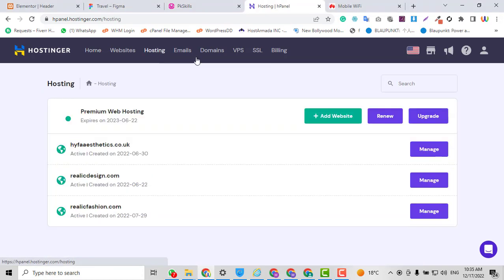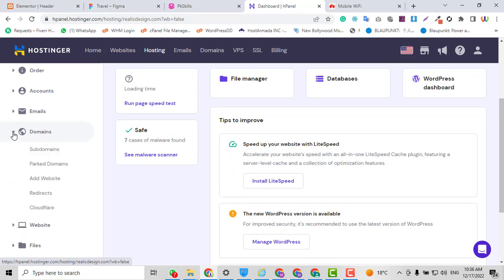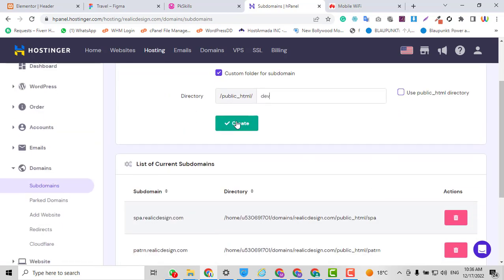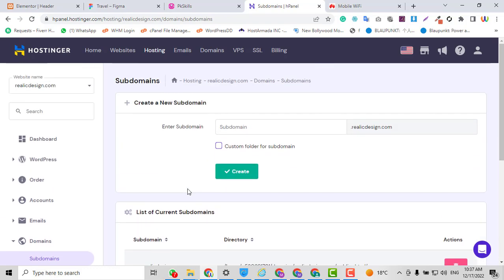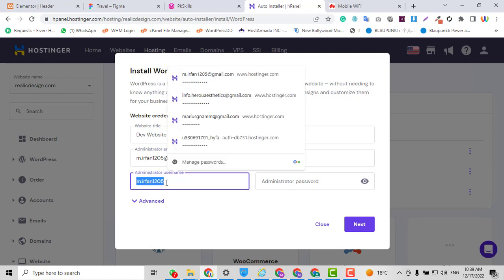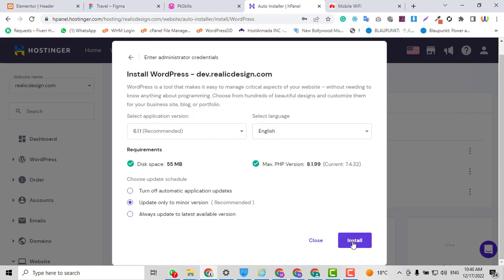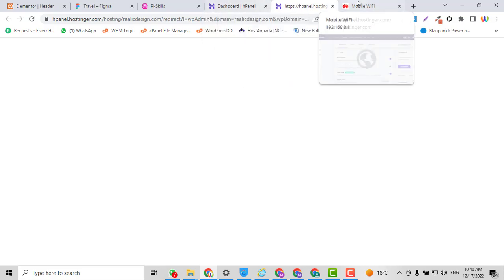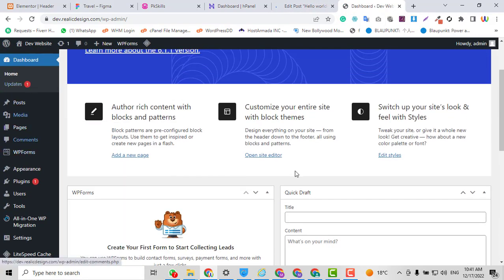Create subdomain and Install WordPress in Hostinger Hosting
In This video I am going to show you how you can install wordpress in hostinger and subdomain.
There are few easy steps to follow to create a subdomain into hostinger account.
Hostinger is very popupar hosting account now a days..
After installing addon domain or subdomain you can easily install wordpress on it.

More WordPress installation vidoeas

0:34 Manage hosting account
0:50 Create Addon domain in hostinger
1:45 Install wordpress in hostinger subdomain
2:54 Access WordPress dashboard and login